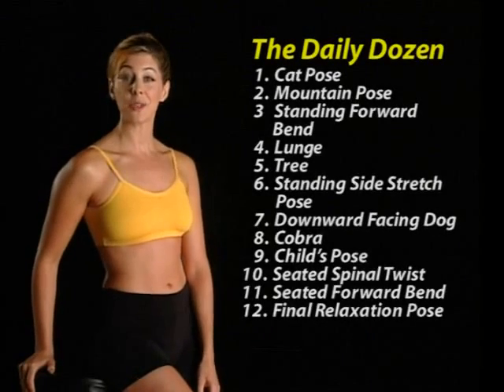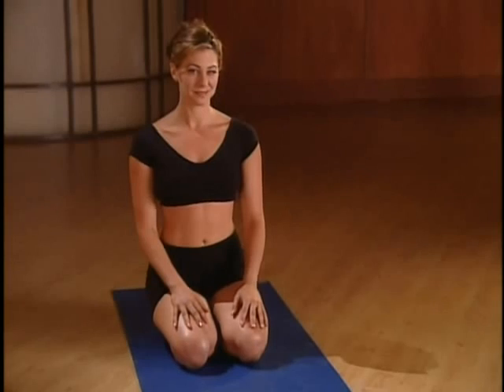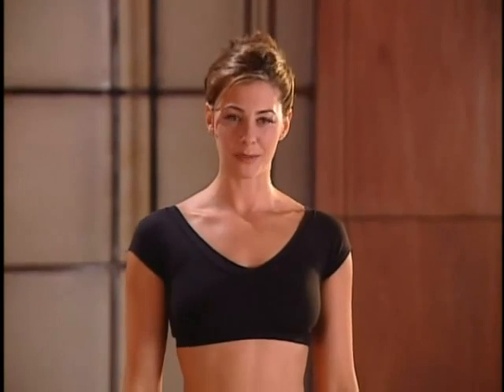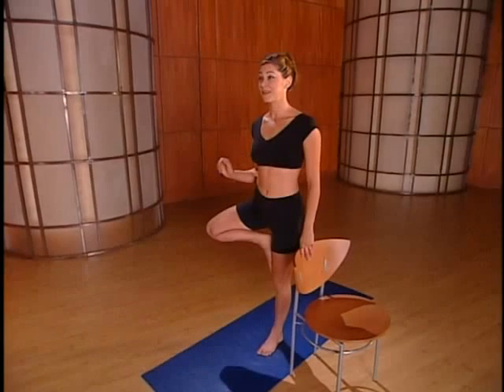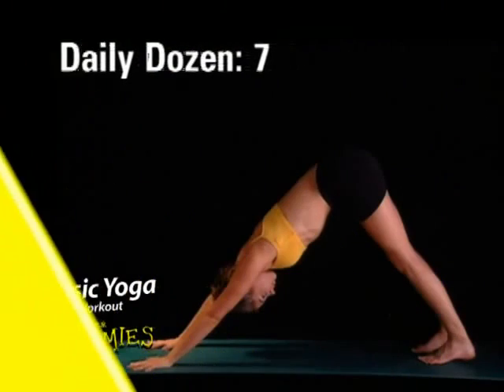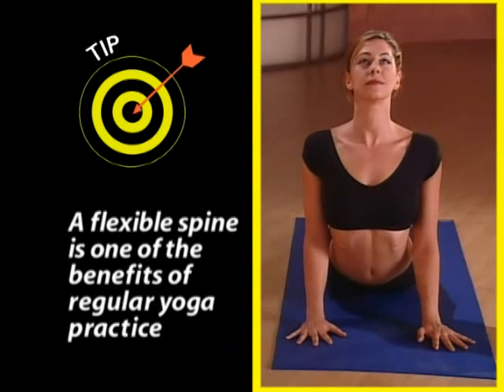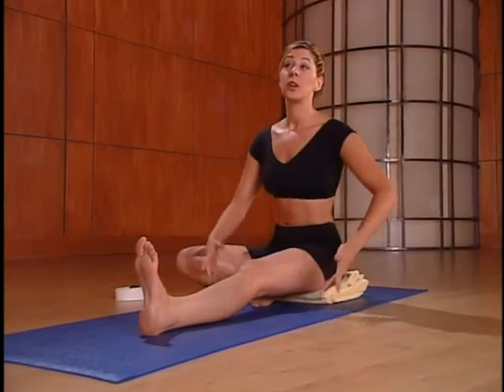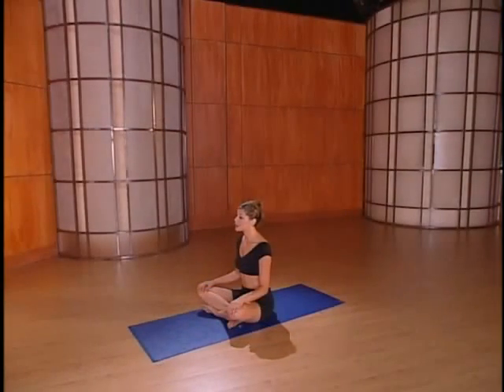Basic Yoga Workout for Dummies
Yoga for dummies.